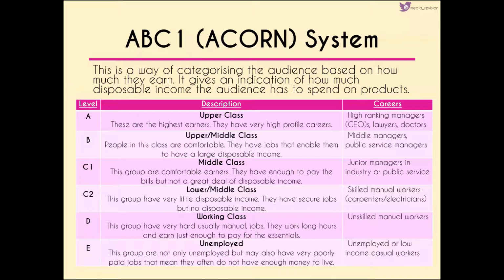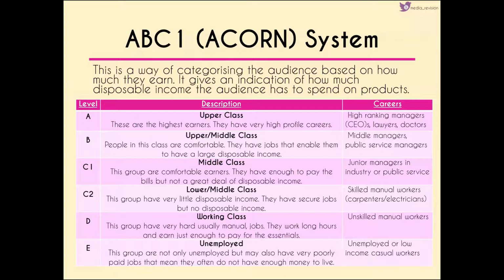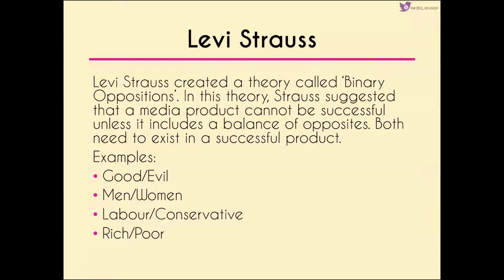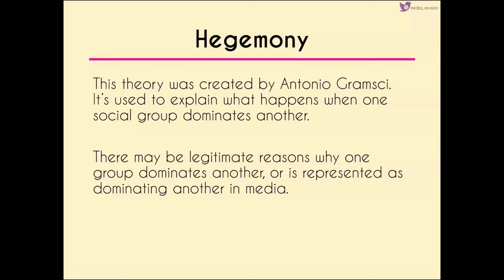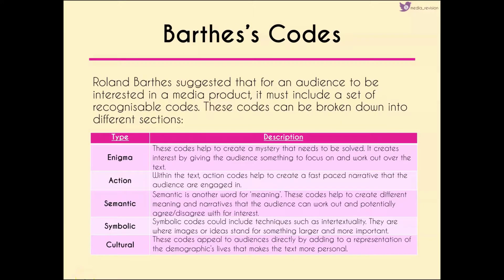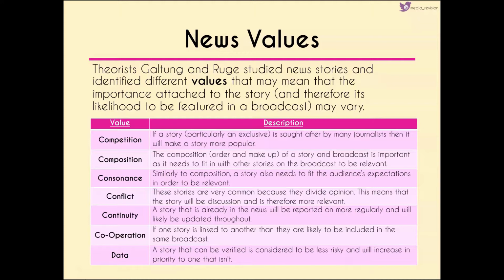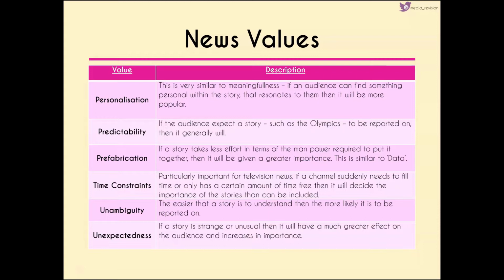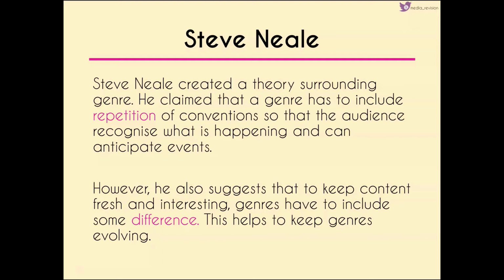Theories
A breakdown of the main theories for use in Media Studies - GCSE and A Level. You don't need to know them all - i've signposted the ones mentioned by the exam board and those are are easier to get to grips with.  If you would like specific videos on Propp and Todorov, comment in the box below!